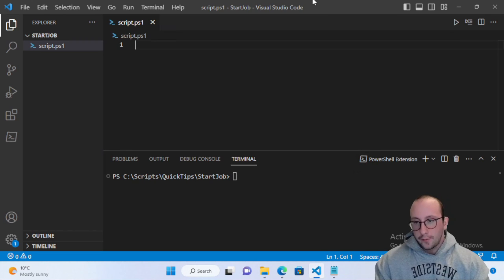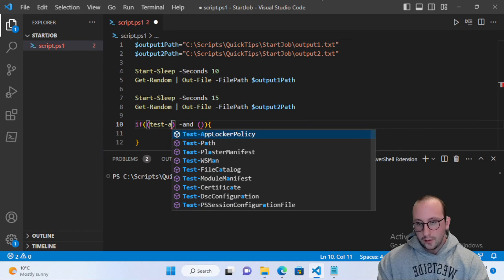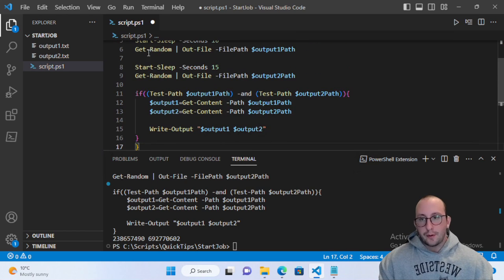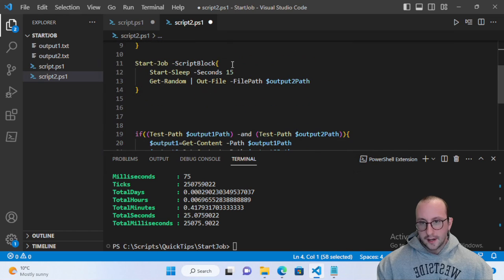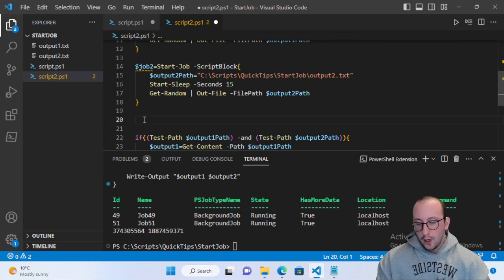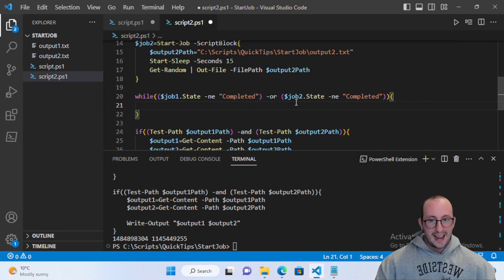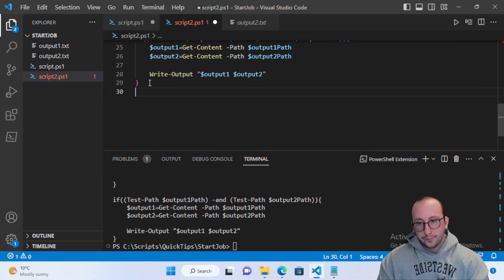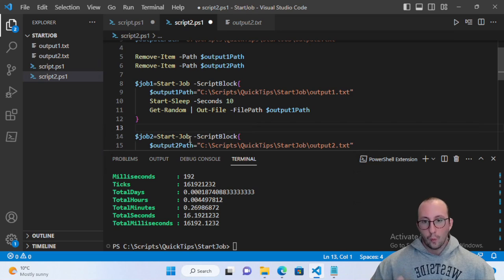PowerShell Quick Tips : Start-Job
Quick tips in PowerShell. In this video ill be going over the start-job cmdlet and how you get use it in PowerShell 5.1 and later to be able to run jobs in the background very useful to run api calls or ad queries that way and then export the data in csv format or xml and then reimport it afterwards to process the data , very useful when 2+ calls being made to a time intensive task to simulate almost concurrency.